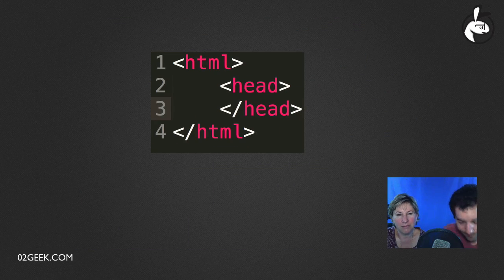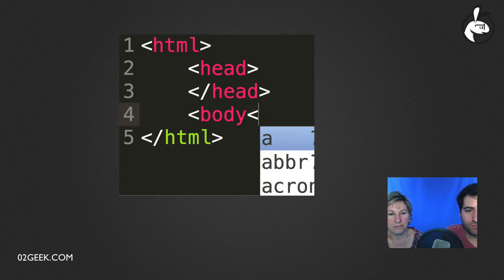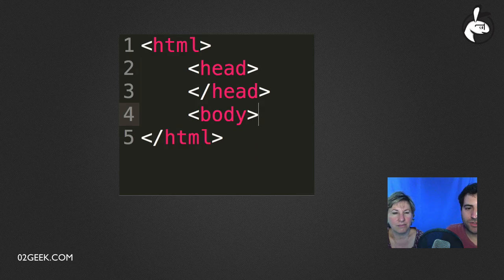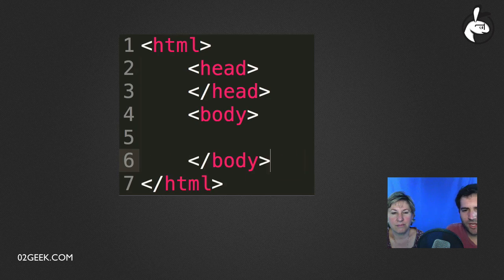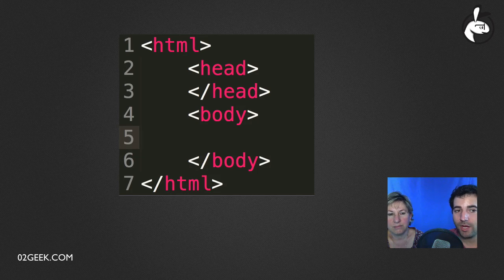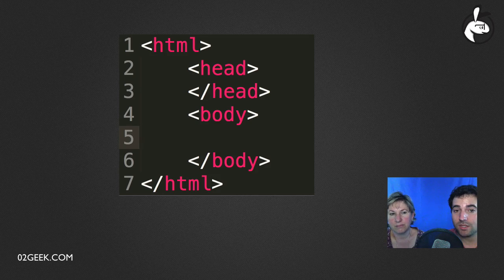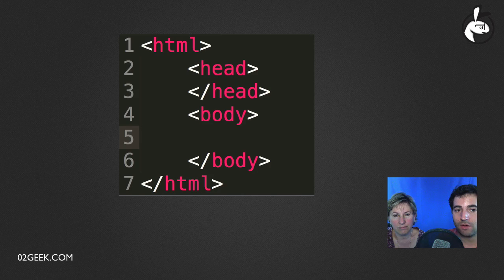Learning HTML : The Body Tag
To join our full course join us or join only our HTML course for free

In this video we continue learning HTML and cover the BODY Tag. Our Second HTML Tag.